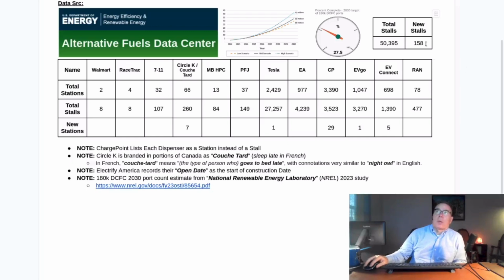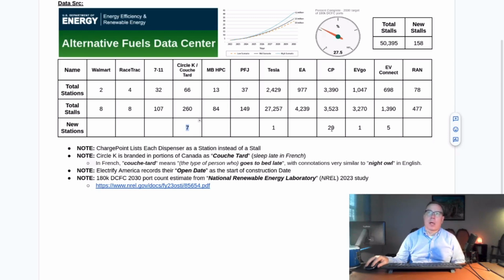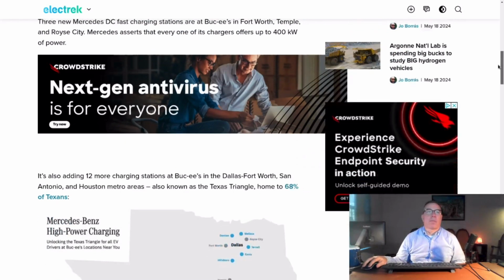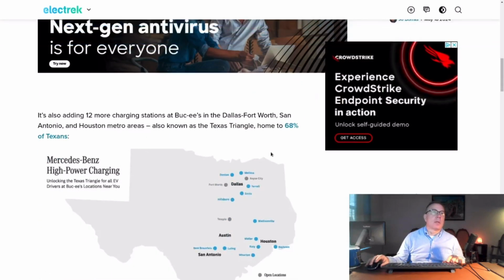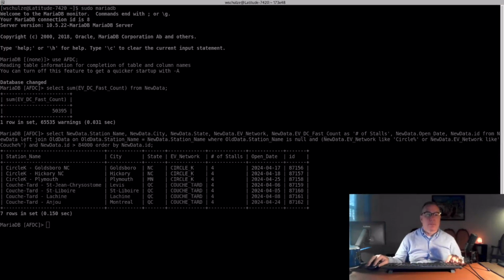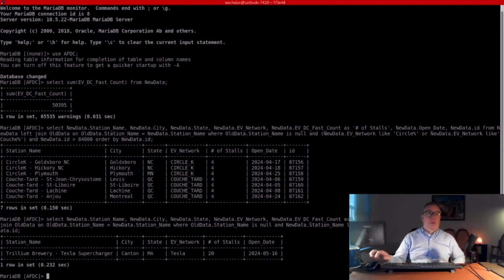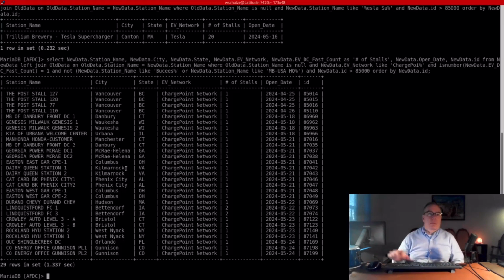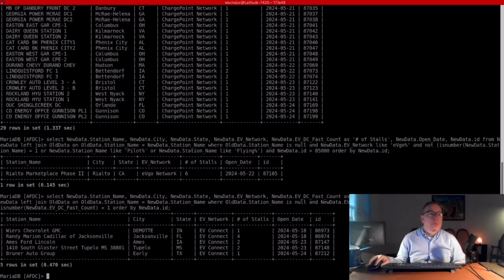North American DCFC Weekly Update - #14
*Weekly updates on the following DCFC networks:*
Walmart
RaceTrac
7-11 7Charge
Circle K
Mercedes-Benz Charging Hub
Pilot Flying J
Tesla Supercharger
Electrify America
ChargePoint
EV Connect
EVgo
Rivian Adventure Network

*SQL used in this video:*

select Station_Name, City, State, EV_Network, EV_DC_Fast_Count as '# of Stalls', Open_Date from NewData where (City like 'Cross%' or City like 'Springdal%') and (State like 'TX' or State like 'AR');

select Station_Name, City, State, EV_Network, EV_DC_Fast_Count as '# of Stalls', Open_Date from NewData where Station_Name like 'RaceTrac%' and isnumber(EV_DC_Fast_Count) = 1 order by Open_Date;

select Station_Name, City, State, EV_Network, EV_DC_Fast_Count as '# of Stalls', Open_Date, id from NewData where EV_Network like '7%' and isnumber(EV_DC_Fast_Count) = 1 order by id;

select Station_Name, City, State, EV_Network, EV_DC_Fast_Count as '# of Stalls', Open_Date, id from NewData where EV_Network like 'Circle%' and isnumber(EV_DC_Fast_Count) = 1 order by id;

select substring(Station_Name, 1, length(Station_Name)-4) as Station_Name, City, State, EV_Network, sum(EV_DC_Fast_Count) as '# of Stalls', Open_Date from NewData where (Station_Name like 'Bucees%' or Station_Name like 'MB-USA HQ%') and isnumber(EV_DC_Fast_Count) = 1 group by City order by Open_Date;

select Station_Name, City, State, EV_Network, EV_DC_Fast_Count as '# of Stalls', Open_Date from NewData where (isnumber(Station_Name) = 1 or Station_Name like 'Pilot%' or Station_Name like 'Flying%') and EV_Network like 'eVgo%';

select NewData.Station_Name, NewData.City, NewData.State, NewData.EV_Network, NewData.EV_DC_Fast_Count as '# of Stalls', NewData.Open_Date from NewData left join OldData on OldData.Station_Name = NewData.Station_Name where OldData.Station_Name is null and NewData.Station_Name like '%esla Su%' order by NewData.id;

select count(id) from NewData where Station_Name like '%esla Su%';

select NewData.Station_Name, NewData.City, NewData.State, NewData.EV_Network, NewData.EV_DC_Fast_Count as '# of Stalls', NewData.Open_Date, NewData.id from NewData left join OldData on OldData.Station_Name = NewData.Station_Name where OldData.Station_Name is null and NewData.EV_Network like 'Electrify A%' and isnumber(NewData.EV_DC_Fast_Count) = 1 order by NewData.id;

select count(id) from NewData where EV_Network like '%lectrify A%';

select count(id) from NewData where EV_Network like 'ChargePoi%' and isnumber(NewData.EV_DC_Fast_Count) = 1;

select NewData.Station_Name, NewData.City, NewData.State, NewData.EV_Network, NewData.EV_DC_Fast_Count as '# of Stalls', NewData.Open_Date, NewData.id from NewData left join OldData on OldData.Station_Name = NewData.Station_Name where OldData.Station_Name is null and NewData.EV_Network like 'eVgo%' and not (isnumber(NewData.Station_Name) = 1 or NewData.Station_Name like 'Pilot%' or NewData.Station_Name like 'Flying%') order by NewData.id;

select count(id) from NewData where EV_Network like 'eVgo%';

select count(id) from NewData where EV_Network like 'RIVIAN_A%';